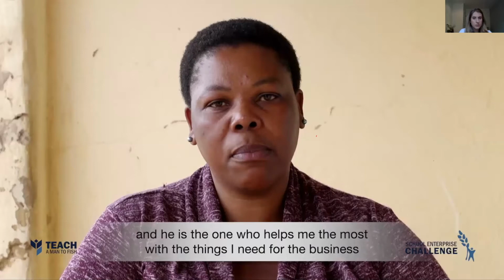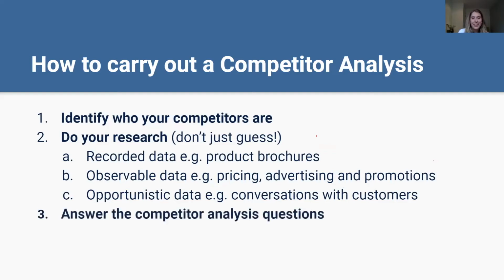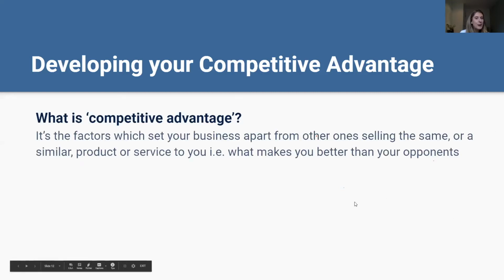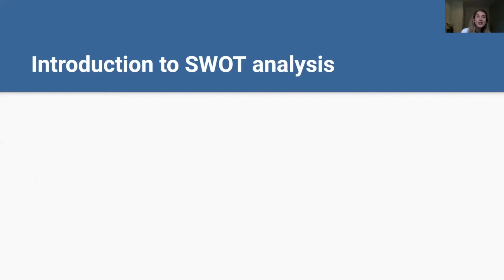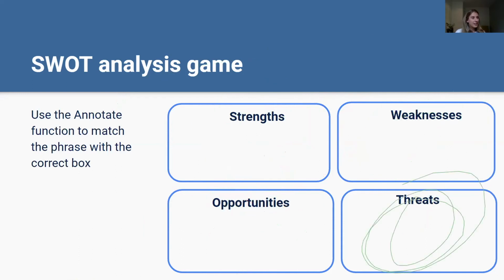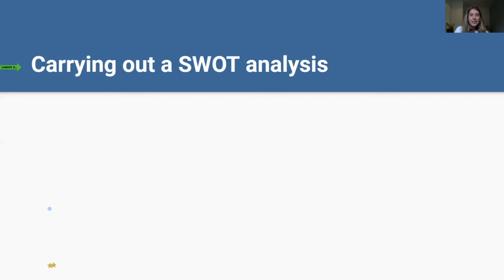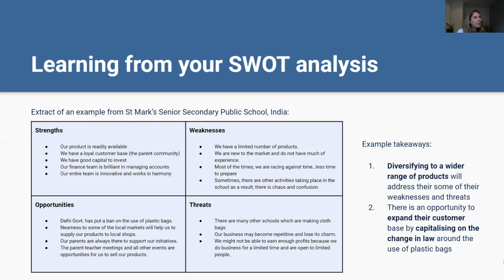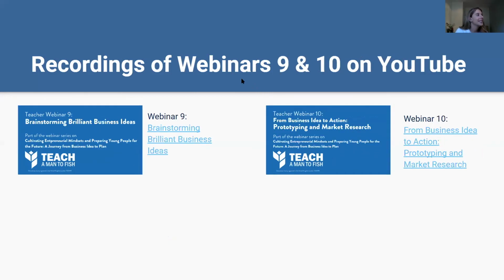Teacher Webinar 11: Turning your Challenges into Opportunities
Welcome to Teacher Webinar 11: Turning your Challenges into Opportunities.

This is the fifth part in our new webinar series on the topic of 'Cultivating Entrepreneurial Mindsets and Preparing Young People for the Future: A Journey from Business Idea to Plan' by Teach A Man To Fish. It took place on 30th July 2020 with teachers from all around the world.

Webinar description:
In this interactive webinar we show you how to turn your school business challenges into opportunities - from how to beat your competitors, to how to overcome any threats facing your business.

We explore how your students can develop their problem-solving, critical thinking, staying positive and creativity skills through three key business tools: a competitor analysis, a SWOT analysis and operational planning.

Please note: This webinar featured small 'breakout rooms' to allow participants to interact with and learn from each other in small groups. The parts of the session done in breakout rooms have been removed from this recording.

Webinar attendance certificate:
After watching the webinar recording you can get your attendance certificate by completing this short survey

If you have any questions or feedback, please don't hesitate to get in touch by email to . We'd love to hear from you!